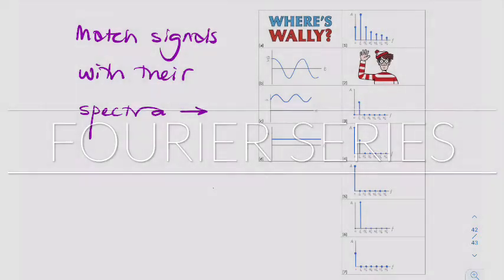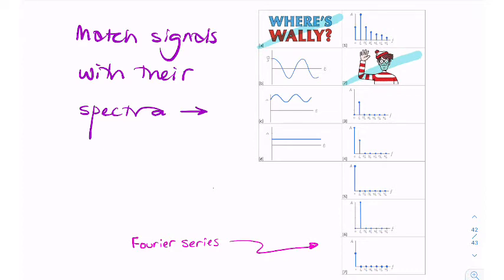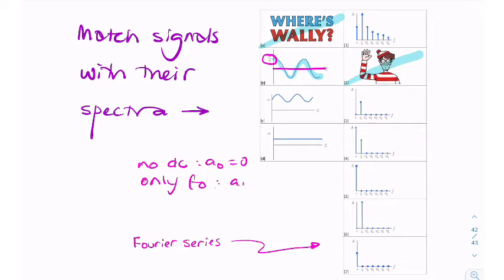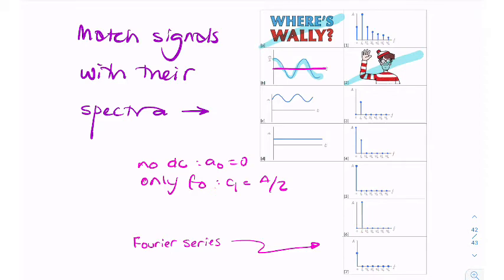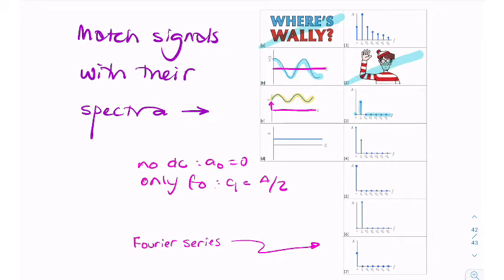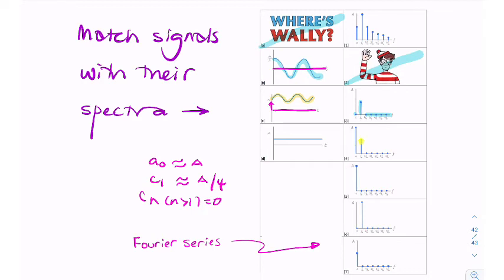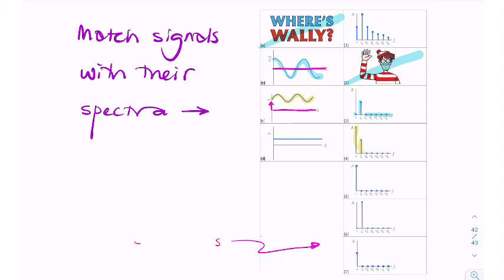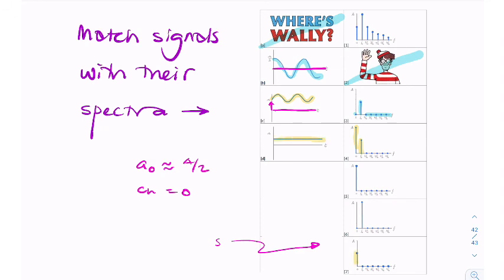Question: Match signals with their spectra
Match signals with their (Fourier Series) spectra